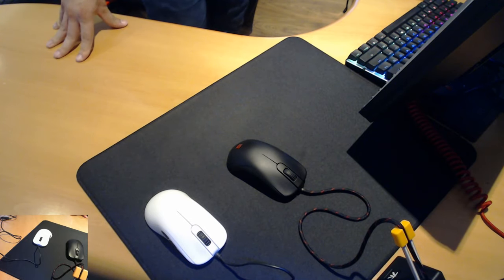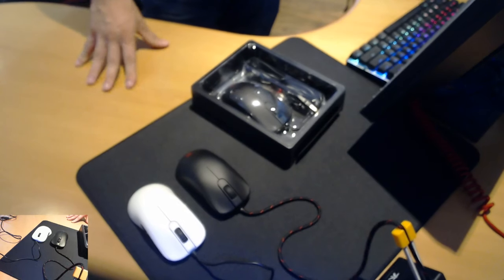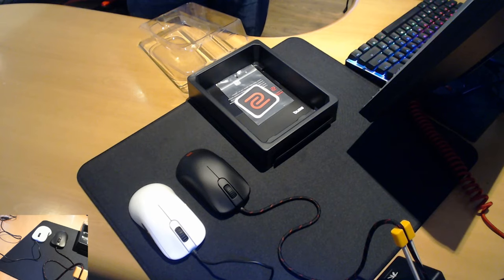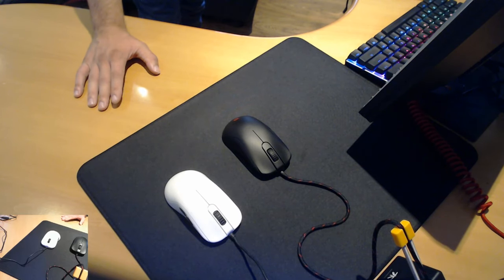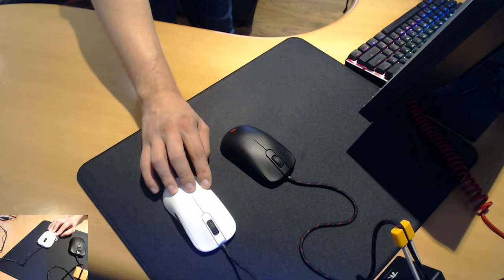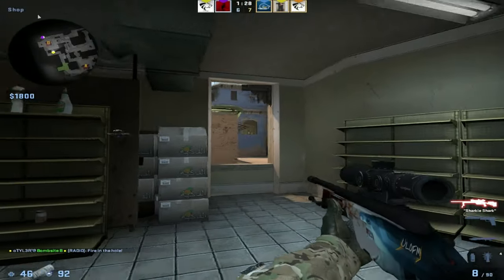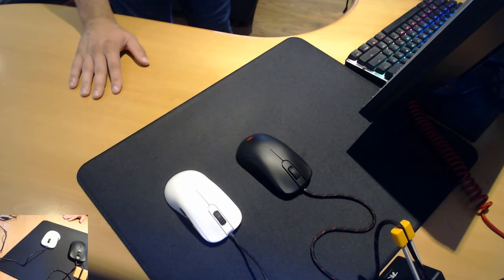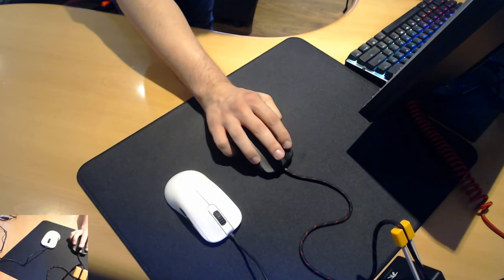Zowie S Series Black Coating Update video